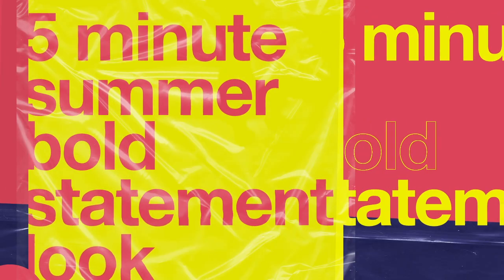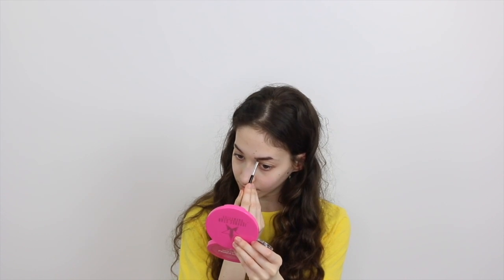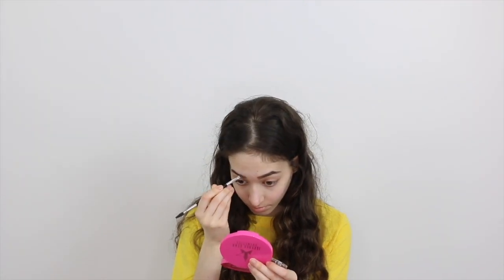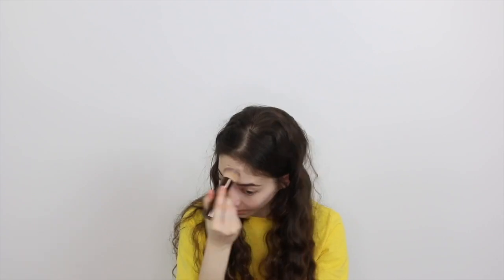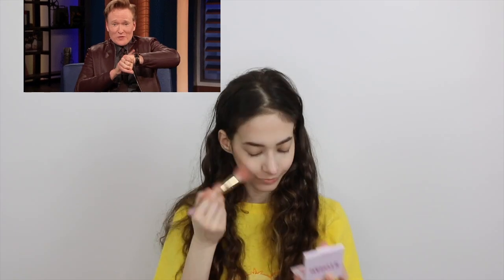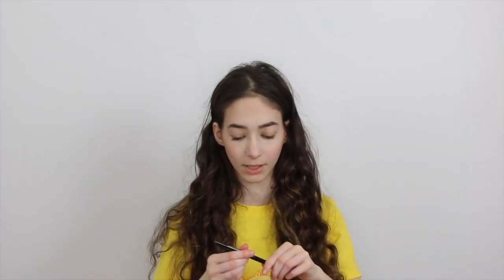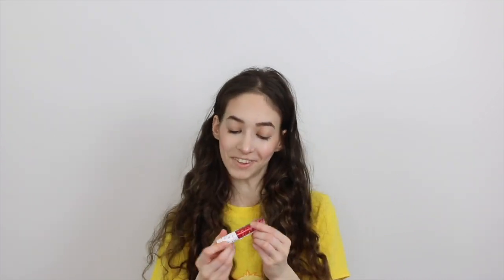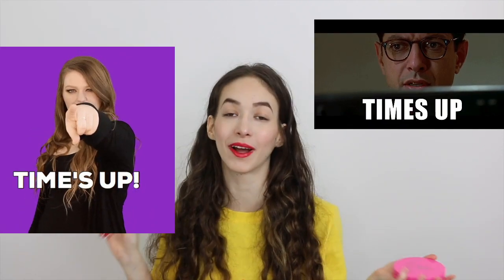5-Minute Bold Statement Makeup Challenge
Hi Loves!! I created a 5-minute summer makeup look with a bold statement and made it into a challenge!

For my bold statement - I went with a bold lip! What do you think? If you want to take my challenge and create your own 5-minute Bold Statement Challenge - tag me on YouTube @SashaAnne and everywhere else @SimplySashaAnne.

LET’S CONNECT!

100% my own.  Thank you for all your support!